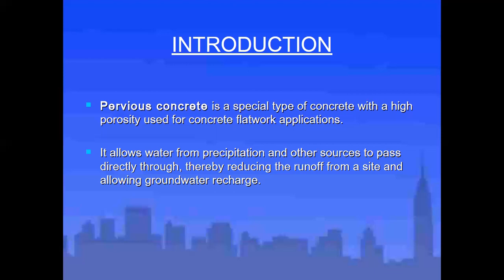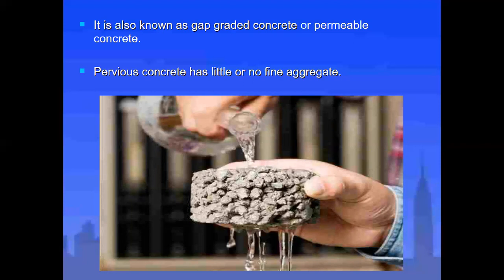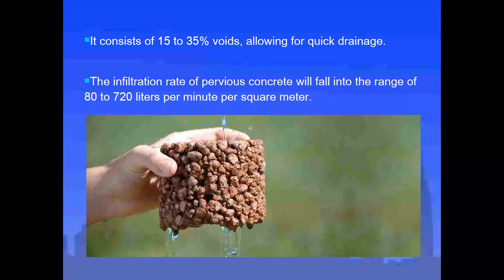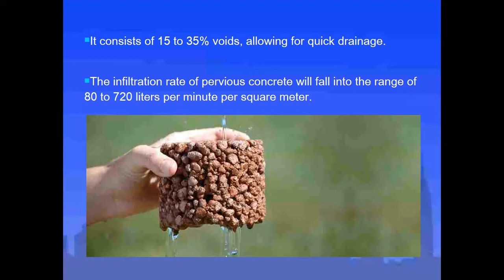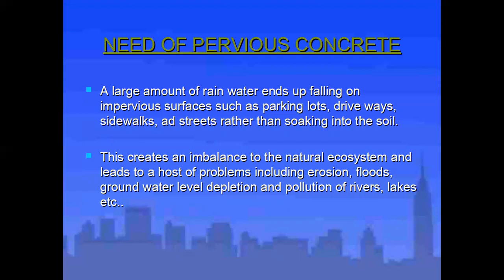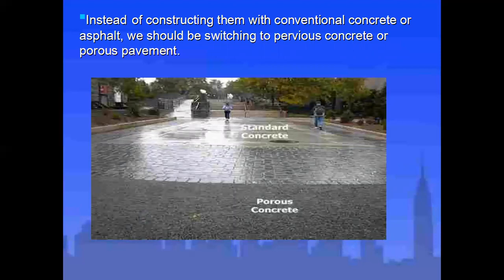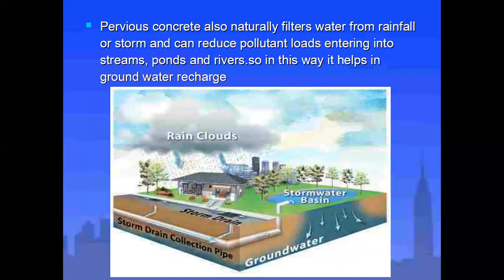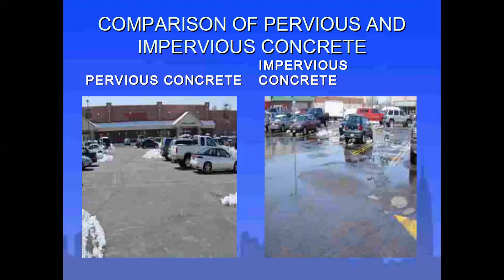Special Concrete I Pervious Concrete I Porous Concrete I Permeable Concrete I Normal Concrete